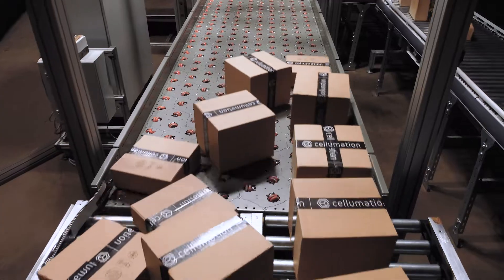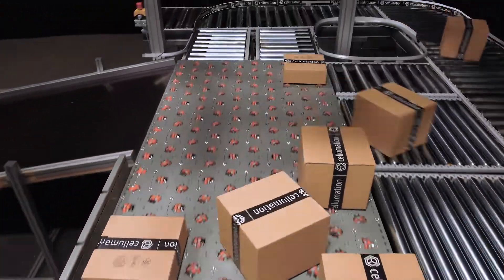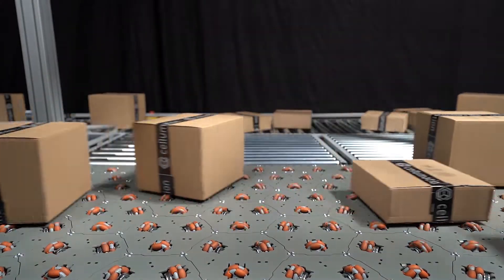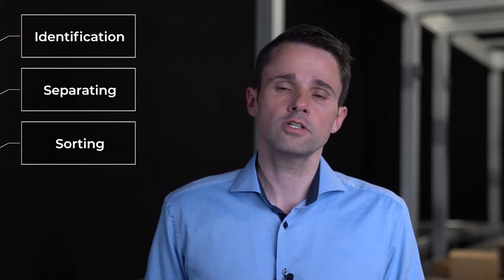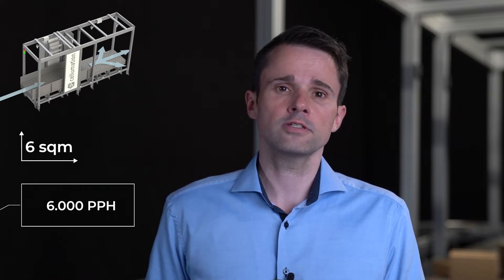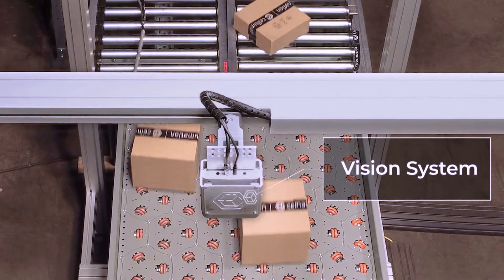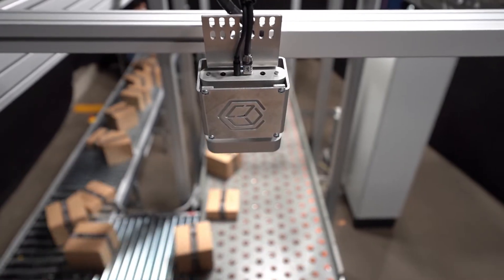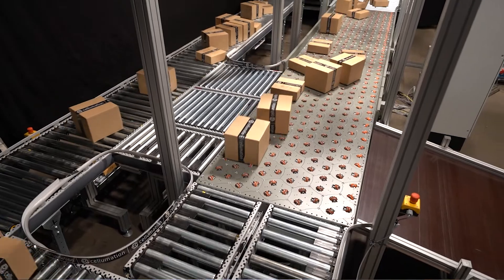Automated conveyor system | celluveyor BULKSORT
From chaos to material flow: The celluveyor BULKSORT separates, sorts and aligns chaotic material flows completely automatically. With less than 6 square meters, it is an absolute game changer for your conveyor technology.